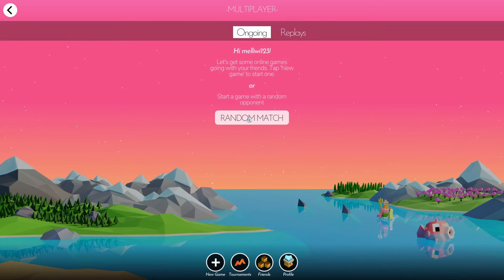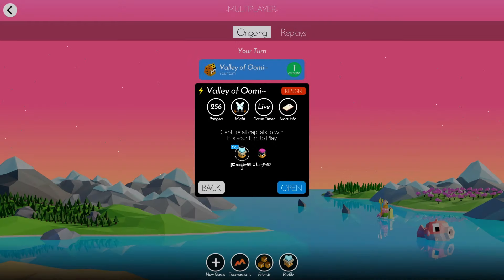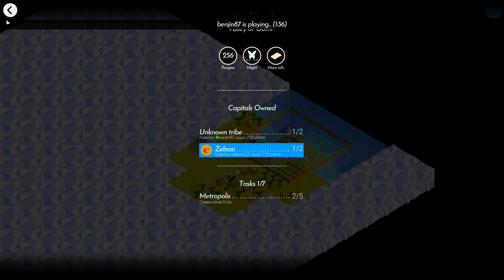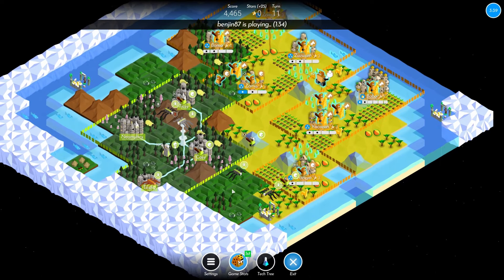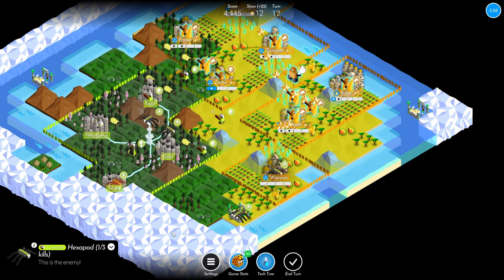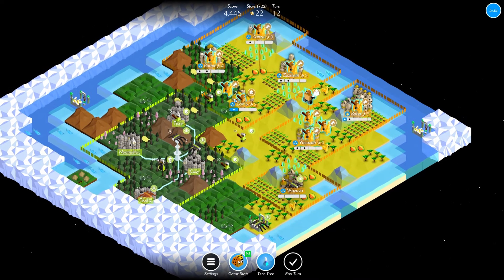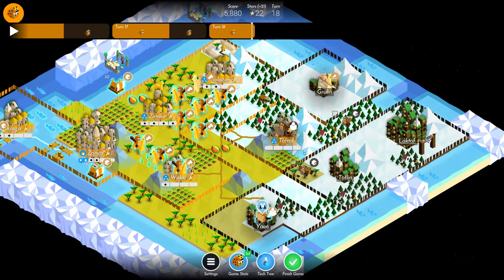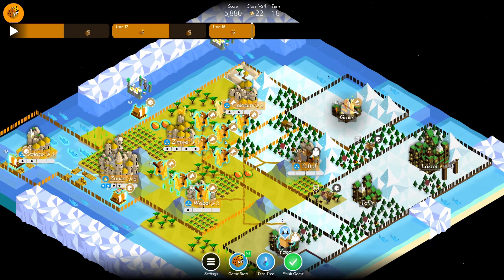Playing Zebasi on Pangea is ... - Pro Polytopia Gameplay | Mr. Blueberry Cheesake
Hey Polytopia fans! In today’s video, I’m playing as the Zebasi Tribe on the expansive Pangea map, facing off against the fearsome Cymanti Tribe. This match is all about having a blast while strategizing on one of the most diverse maps in the game!

🔹 Zebasi on Pangea: Zebasi’s powerful economy and strong cavalry units make them perfect for the Pangea map, and I’ll show you how I take full advantage of their strengths to explore, expand, and dominate. It’s all about fun and fast-paced gameplay!

🔹 Facing Cymanti’s Aggression: Cymanti’s poisonous bugs are always tough to handle, but that just makes the game more exciting! Watch how I handle their relentless aggression and manage to hold the line with strategic positioning and clever unit play.

🔹 Pangea Map Dynamics: Pangea’s connected landmasses make for interesting challenges and opportunities. I’ll share how I use the map’s unique layout to push my advantage and counter Cymanti’s swarms, all while making sure the game stays light and fun.

🔹 Fun-Filled Gameplay: This match is full of laughs and enjoyable moments as I focus on having fun while balancing aggression and defense. If you’re looking for a lighthearted yet strategic match, this one’s for you!